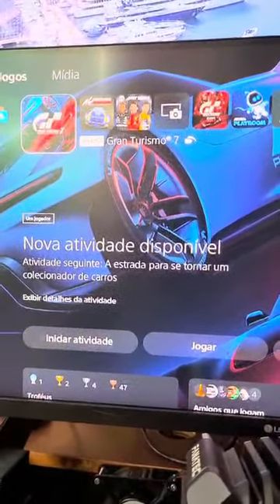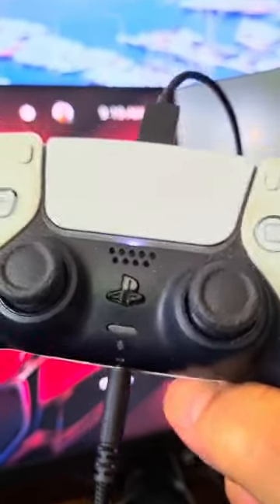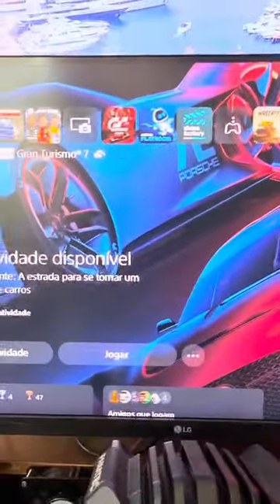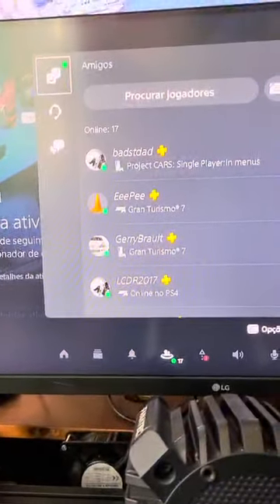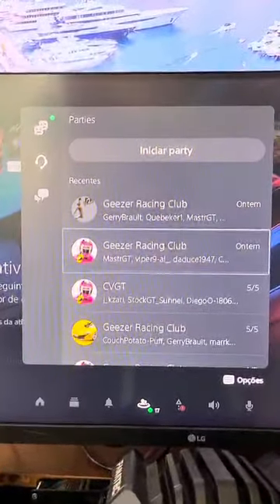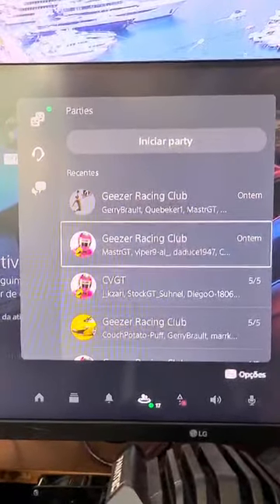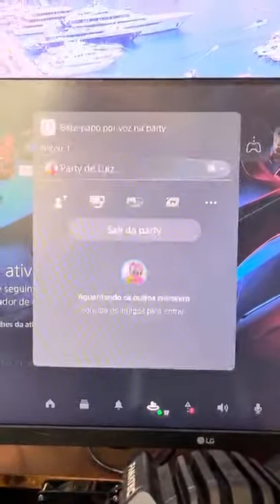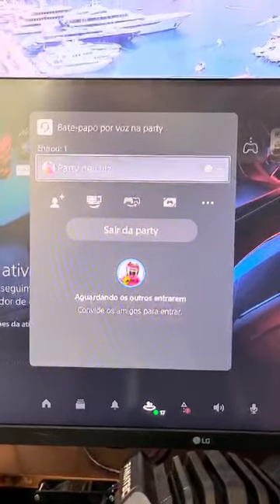how to create and exit a party without leaving the group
This is for a good friend of mine